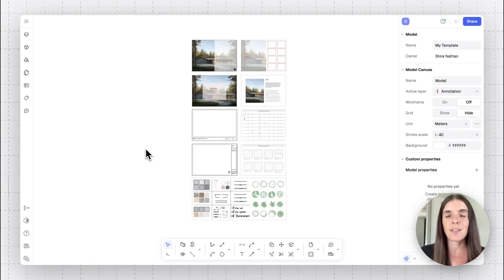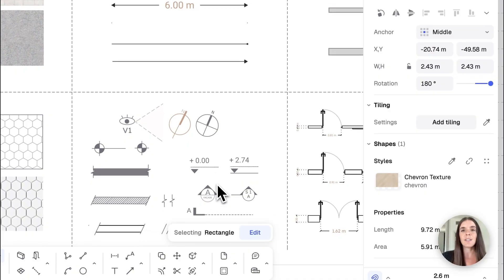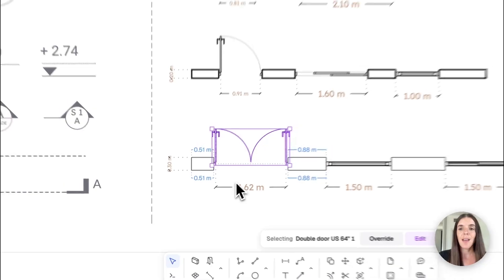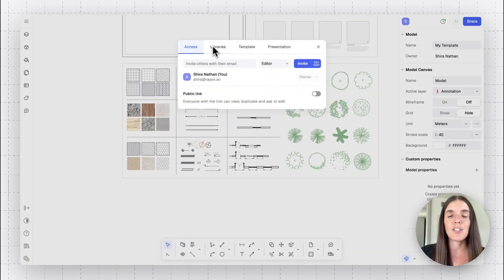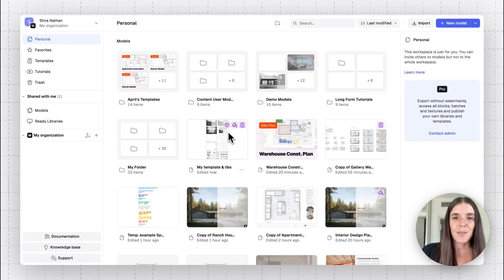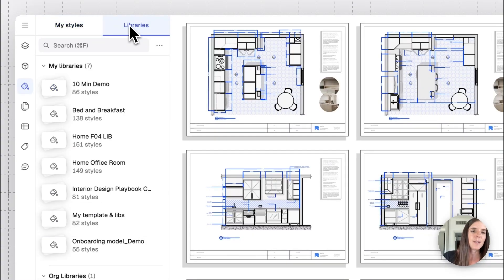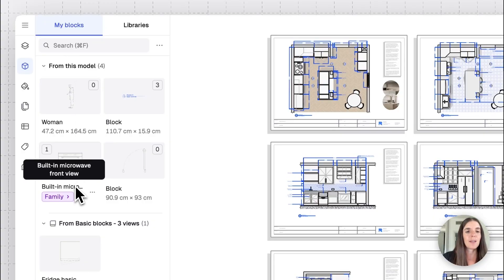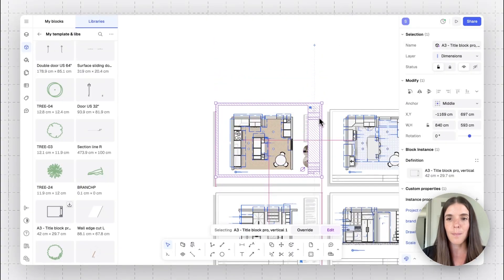How to Create Style & Block Libraries in Rayon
Learn how to create, publish, and access your own block and style libraries in Rayon to speed up your workflow and maintain design consistency across projects.

00:00 Intro
00:15 What are Rayon's block libraries and style libraries?
00:44 How to create a block or style library
03:15 How to publish a block or style library
04:32 Accessing your libraries from your Rayon workspace
05:00 How to access your style library from any model
06:33 How to access your block library from any model
07:49 Outro